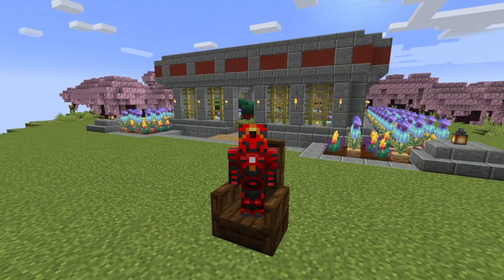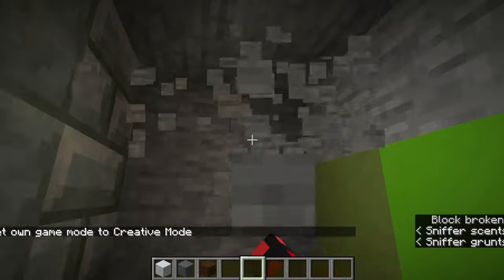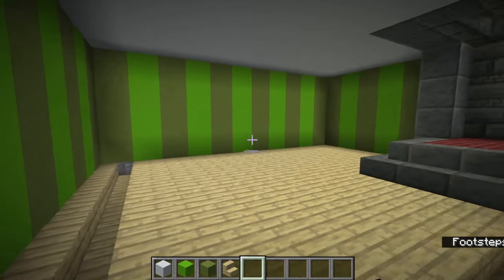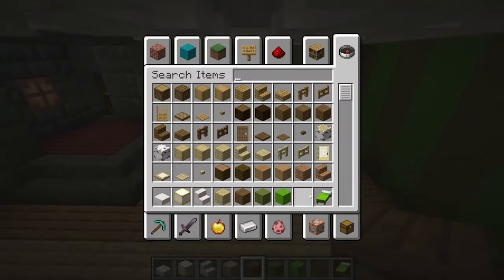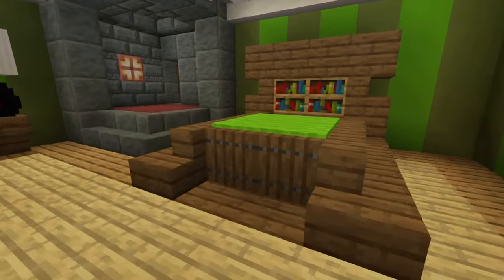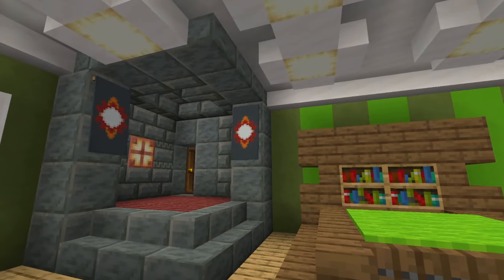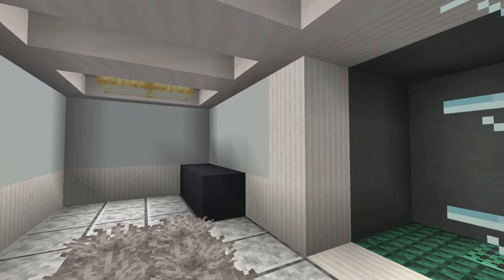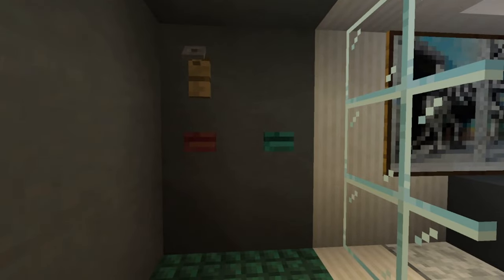Minecraft How to Build a Bedroom and Bathroom -Tutorial-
Ever wanted to spice up the bedroom of your build, maybe even add a bathroom? This is the tutorial for you! Instead of going through block by block with exact measurements, I instead provide flexible instructions to properly create bedrooms and bathrooms and showers without having to watch this video every time you want to make a new one.